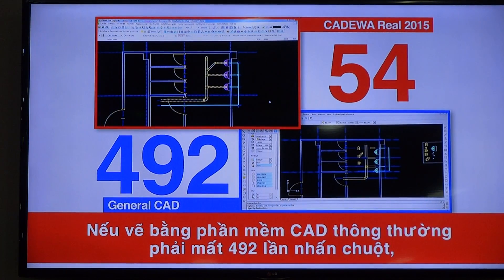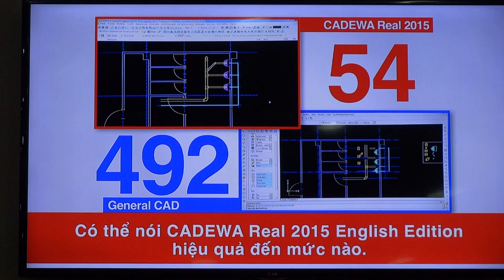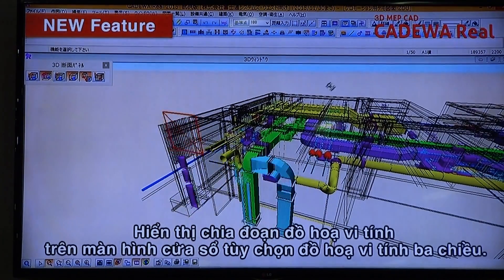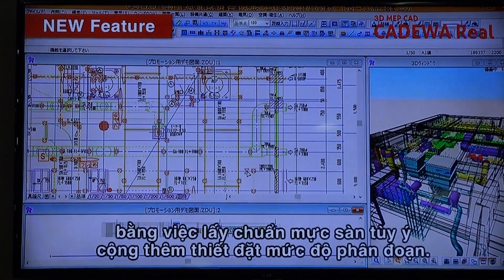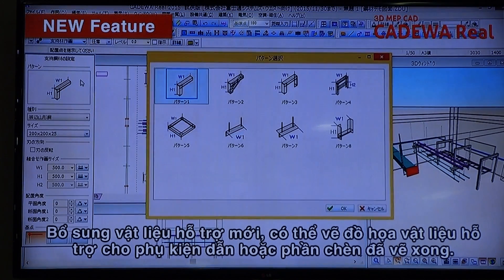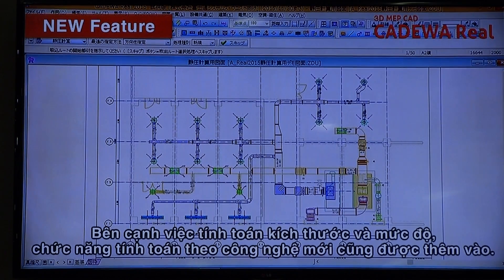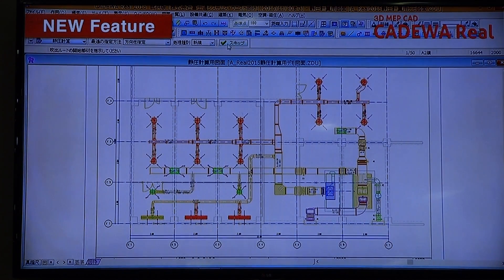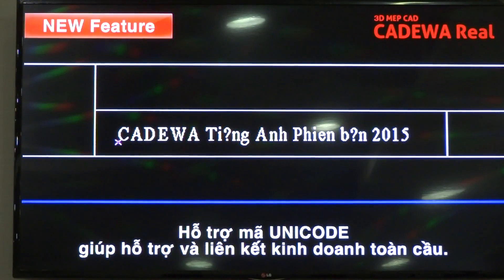Hướng dẫn sử dụng CADEWA - CADEWA instruction P2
Phần mềm thiết kế của Nhật Bản
Bản quyền thuộc Công ty Pasona Tech – Đại diện chính thức của tập đoàn FUJITSU về phần mềm CADEWA tại Việt Nam